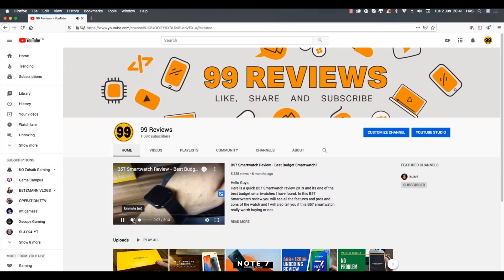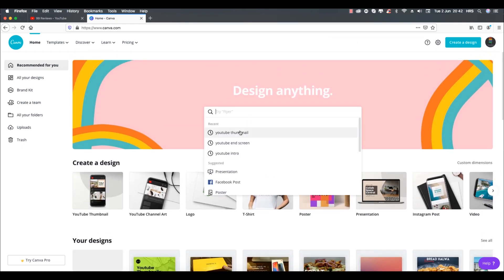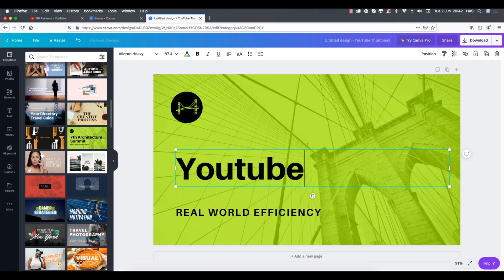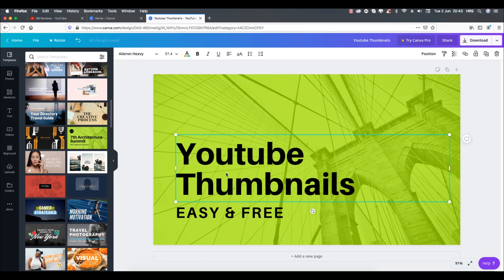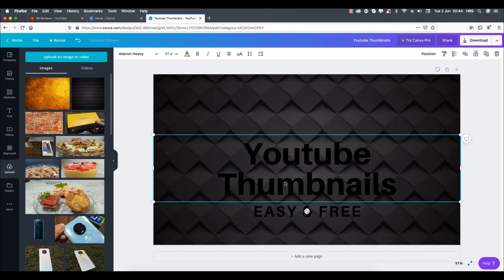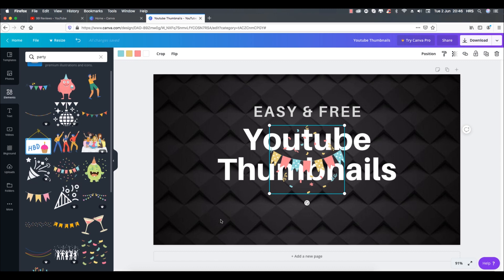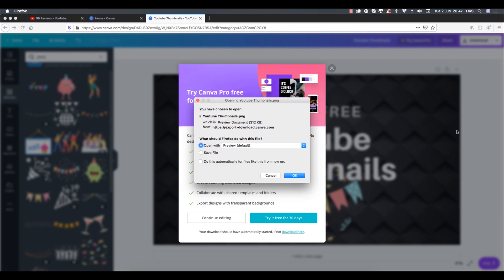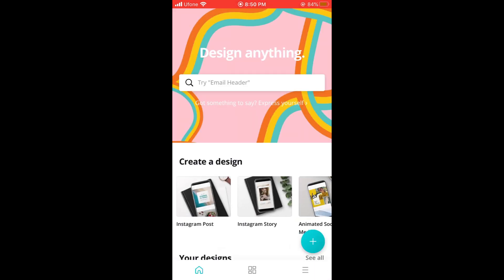How to make a thumbnail for Youtube videos - free easy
Hello guys,
In this video I will show you the best way to make thumbnails for Youtube videos for free and easily. Making Youtube Thumbnails online free is very easy. Also you will how to make thumbnails for youtube videos on mobile as well. Its very simple and easy and totally free to create thumbnails on iPhone or Android. So in short this video will cover the topic to create youtube thumbnails on phone and pc both in 2020.